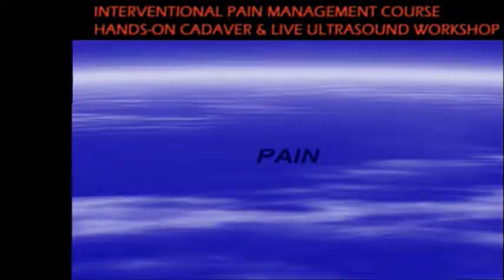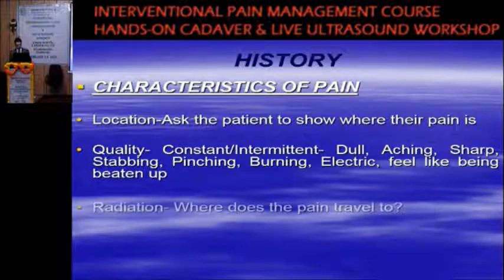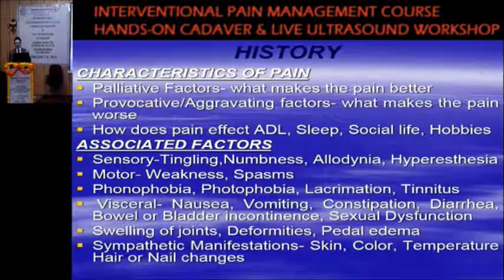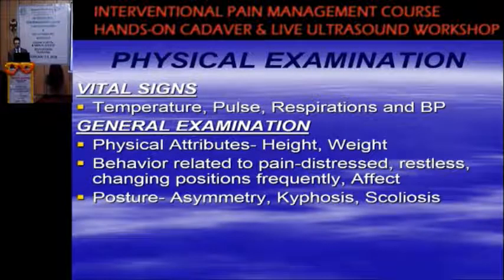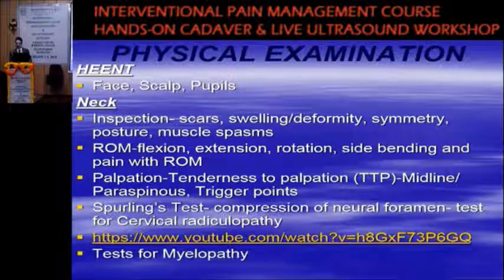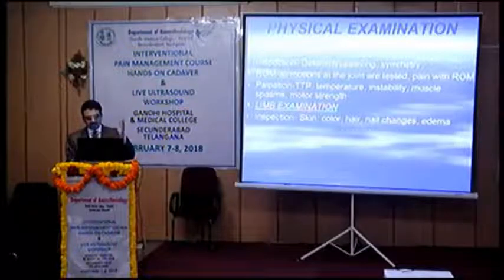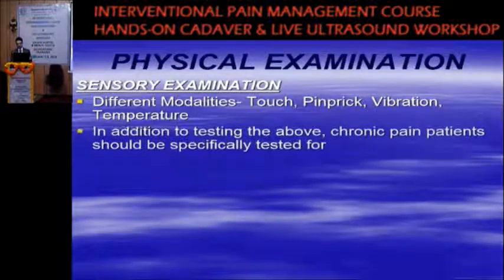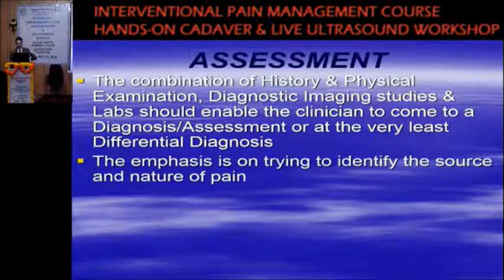Pain Managment History and Physical Exam